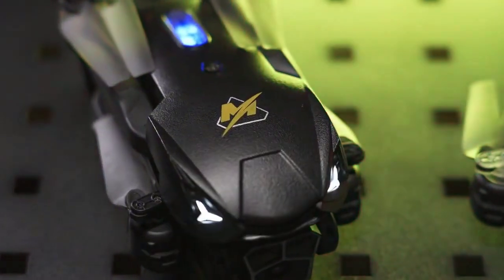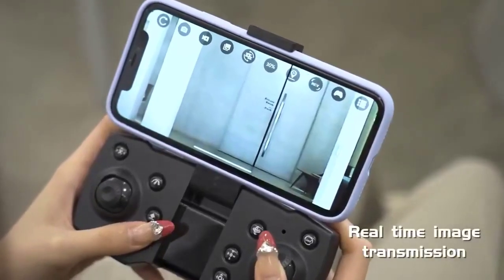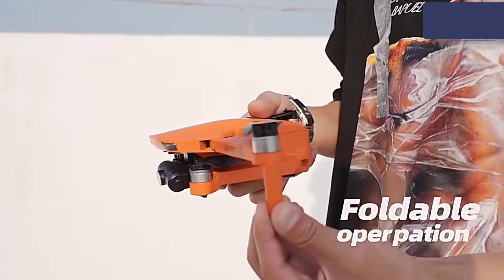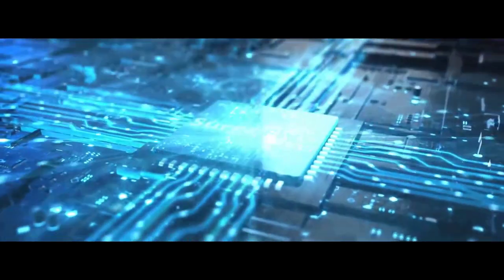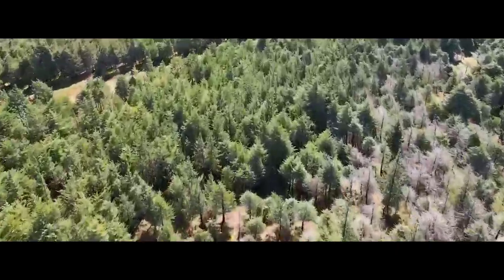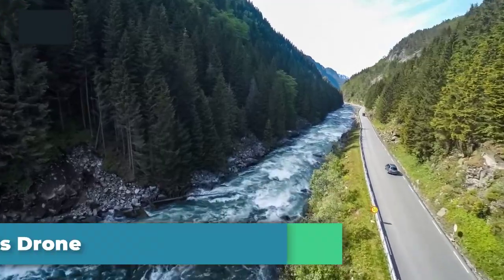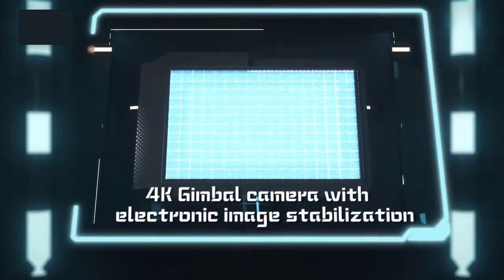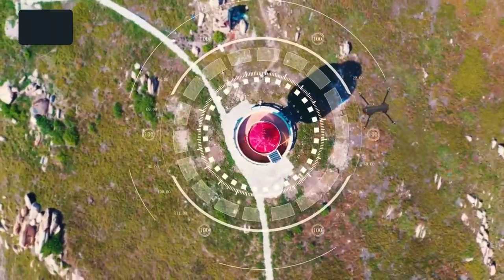Top 5 Best Drones in 2024 | Upcoming Drone 2024 AliExpress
Top 5 Best Drones in 2024 | Upcoming Drone 2024 AliExpress @expressgadget6411

A high-quality drone can add production value to a film project or help you get a unique view for your travel vlog—plus, they're just really fun to fly. These are the top drones we've tested.

Best Drones BUY

Number 5 :  Lenovo V88 Drone

Number 4 :  GRAYCE WOODY GPS Drone

Number 3 :  Potensic Atom Drone

Number 2 :  Lenovo Z908 Drone

Number 1 :  LAUMOX F11S  Drone

This supports my channel and allows me to continue to make videos.

5 best new drones in 2024,
new drones for 2024,
best drone for 2024,
drones in 2024,
best drones for 2024,
top 3 best drones in 2024,
5 best drones 2024,
top 5 best drones of 2024 future of technology,
best drones other than dji,
5 best drones 2024,
best gadget corner,
what drone to buy 2024,
top 5 drone camera in UK 2024,
drones in 2024,
top 5 drones of 2024,
5 best mini drones of 2024 part nuke,
top 5 best drone in 2024,
best drone in 2024,
dji drones comparison 2024,